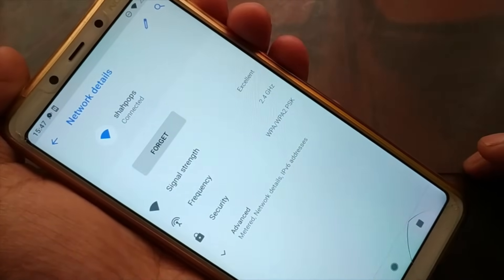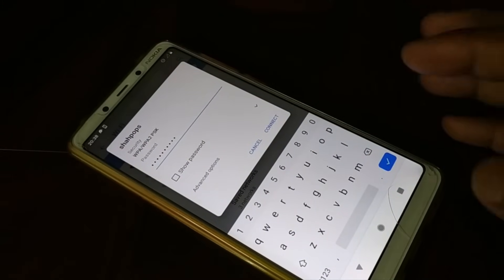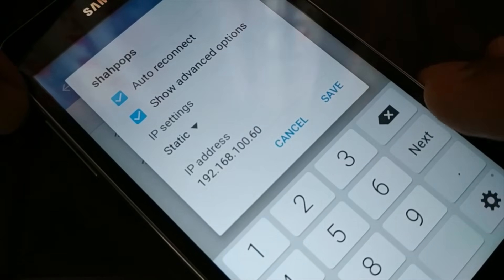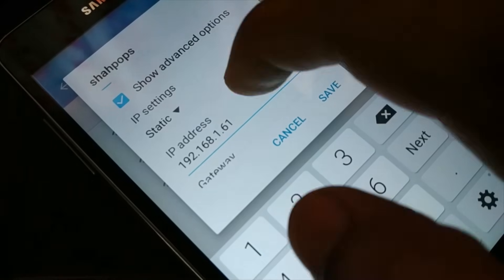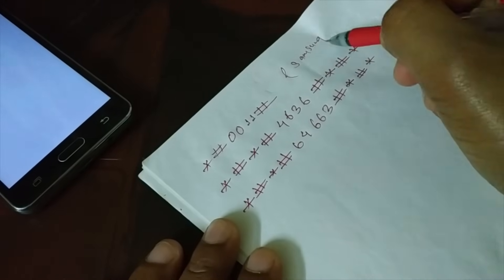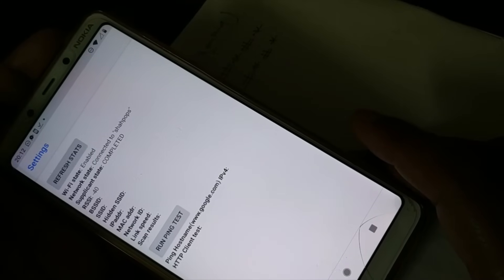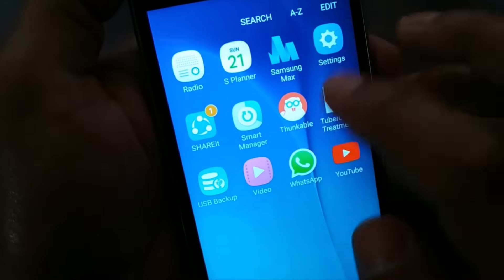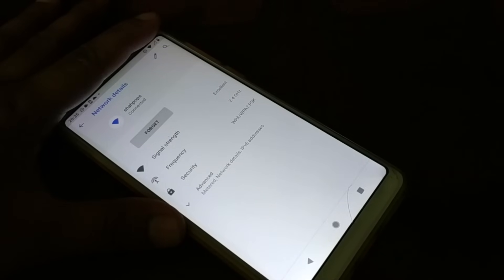WiFi connected but no internet access on Android, 5 Easy Ways, Fixed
WiFi connected but no internet access on Android, | Ad. Get hosting plan, From US $1.99/mo + 2 mo. free

wifi connected but no internet access on Mobile, WiFi connected but no internet access on Phone, fix android WiFi problem connected but no internet